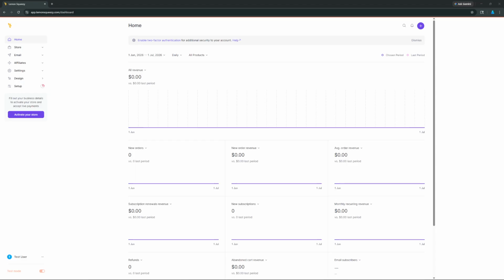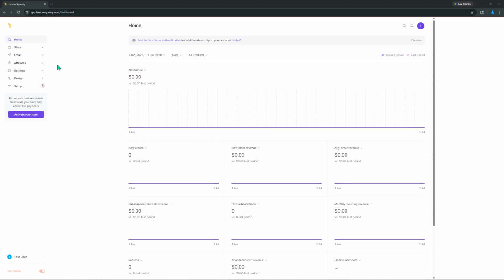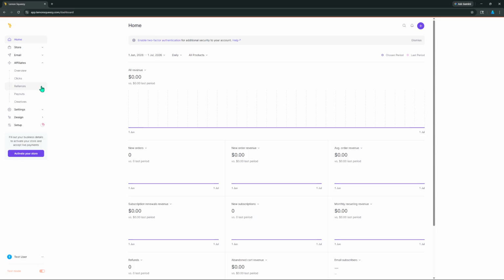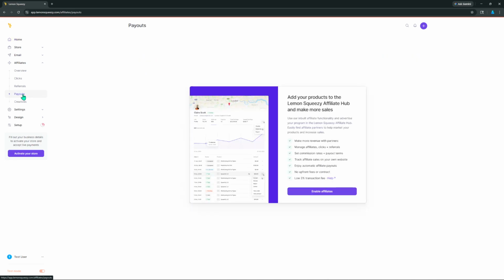How to Withdraw Money From Lemon Squeezy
In this video, I’ll show you how to withdraw money from Lemon Squeezy.

The method is very simple and clearly described in the video. By following all the steps, you’ll easily learn how to set up your payout method, meet the payout requirements, and receive your earnings through your bank account or PayPal from Lemon Squeezy.